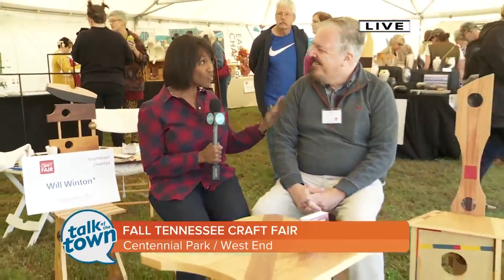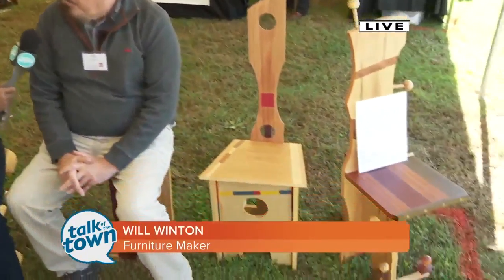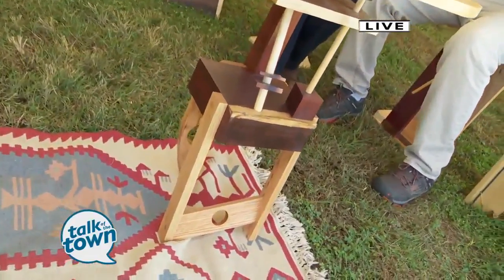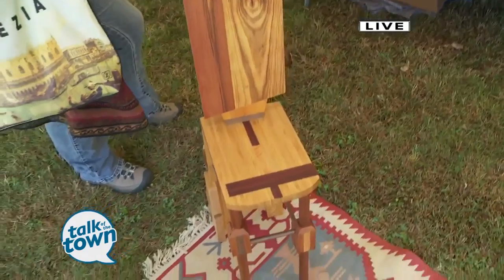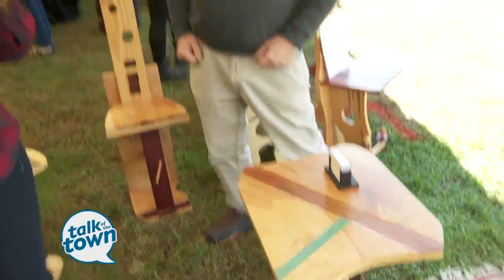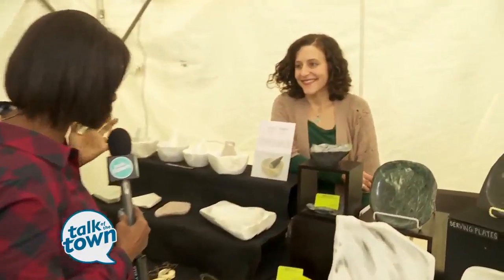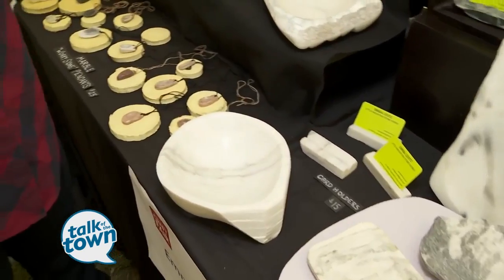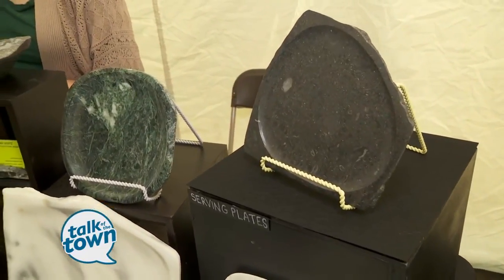Fall Tennessee Craft Fair Part 1